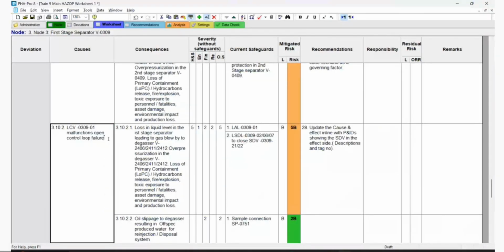Alarm Rationalisation l Alarm Rationalisation Workshop| Worksheet | Part 85 | IITC